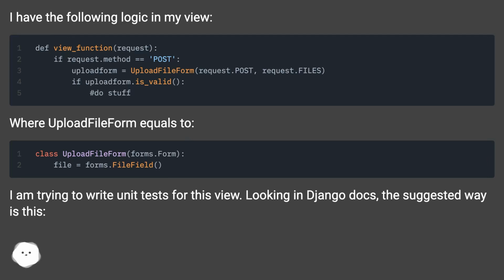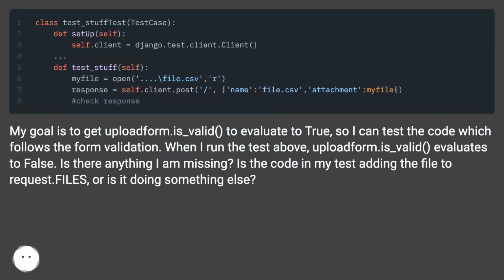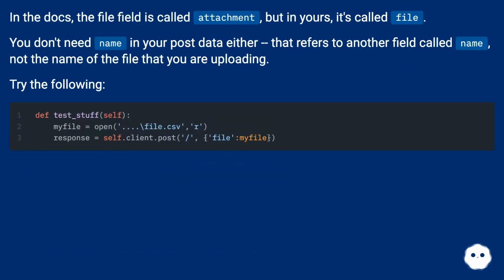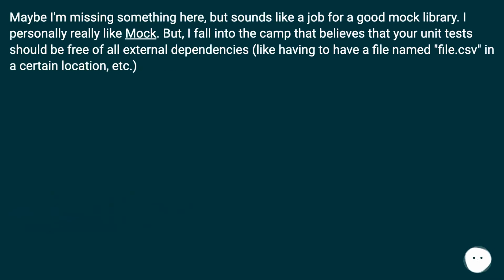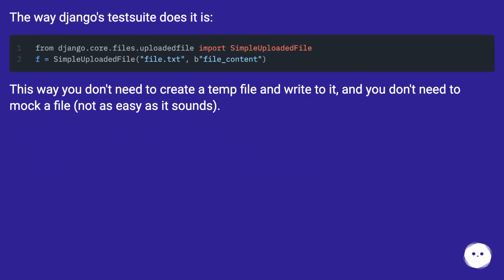django - how to unit test a post request using request.FILES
Chapters
00:00 Django - How To Unit Test A Post Request Using Request.Files
00:55 Accepted Answer Score 23
01:17 Answer 2 Score 3
01:40 Answer 3 Score 44
01:54 Thank you